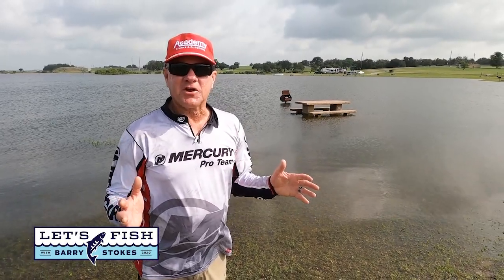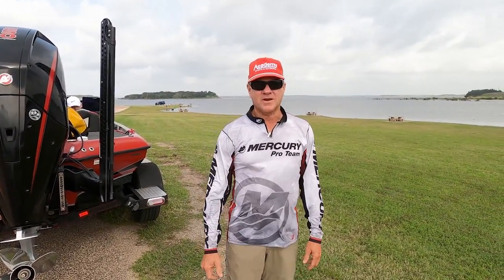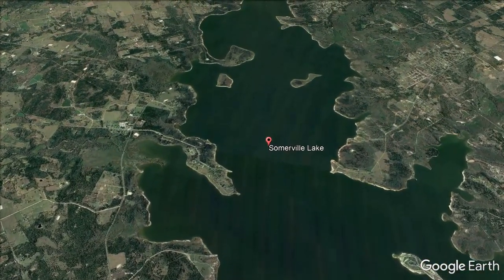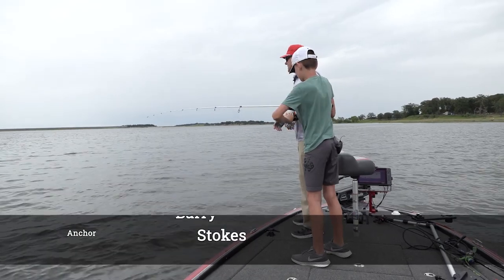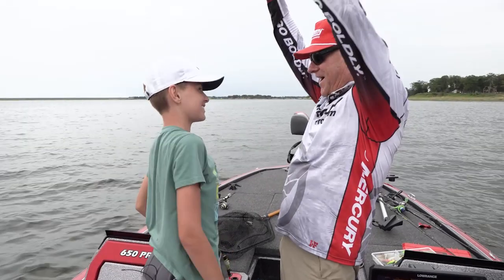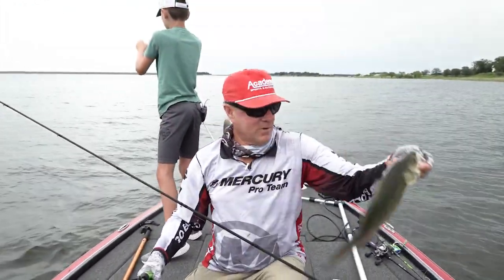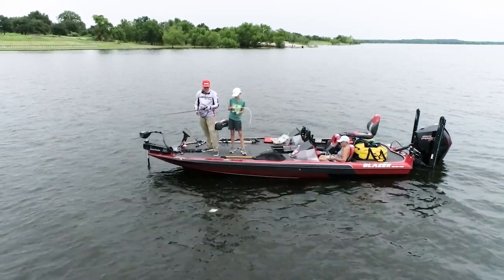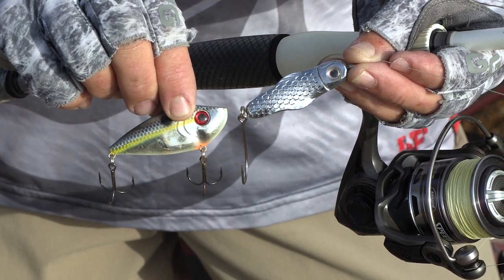Can you catch schoolies like my grandson can?!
This week's episode features Let's Fish anchor Barry Stokes fishing with his grandson Callen catching white bass and hybrid striper at Somerville Lake in Texas! Stay up to date on fishing news!

Let's Fish #24-2021 Somerville Lake, Texas